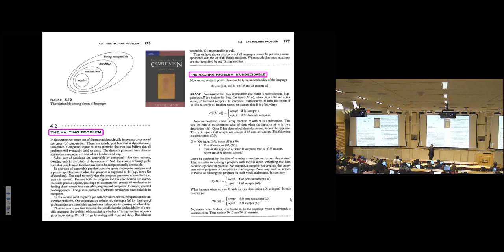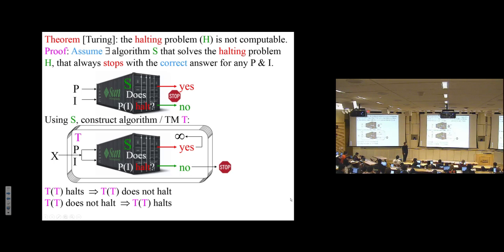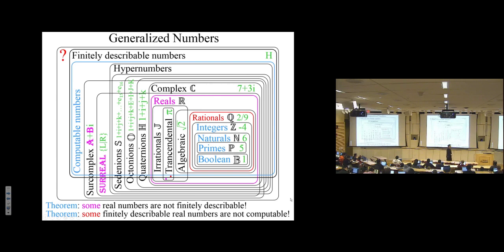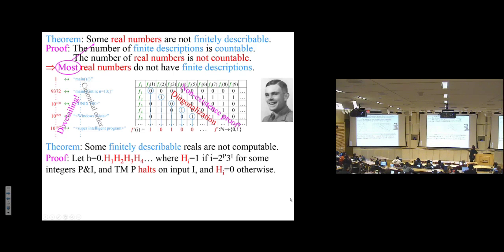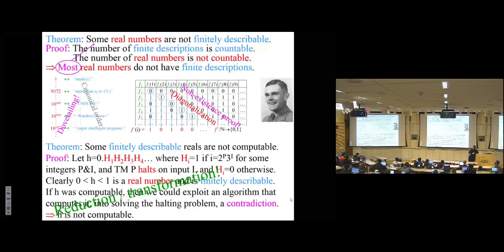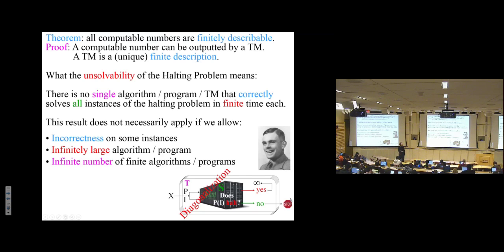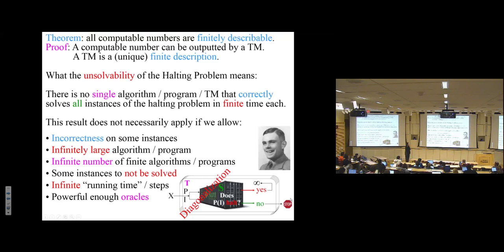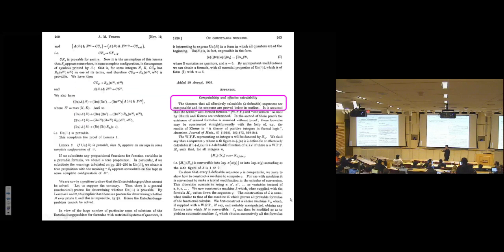Theory of Computation, Lecture 7 (of 22), Professor Gabriel Robins (2017)